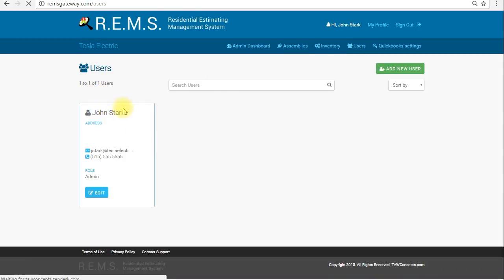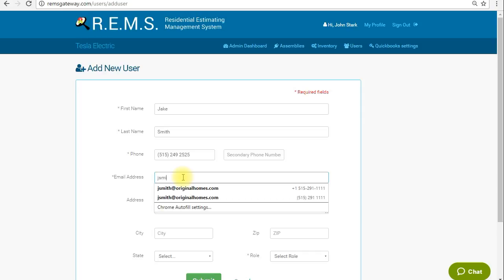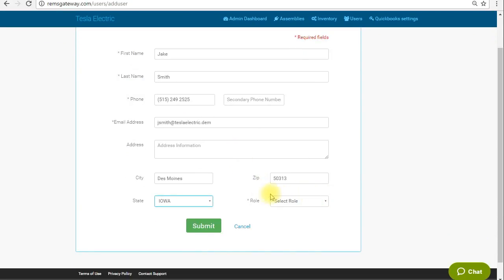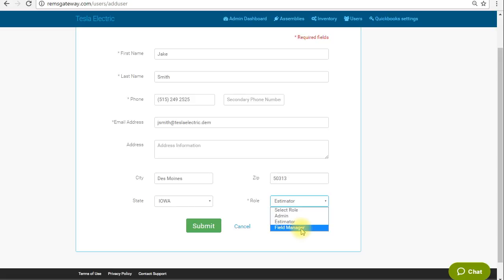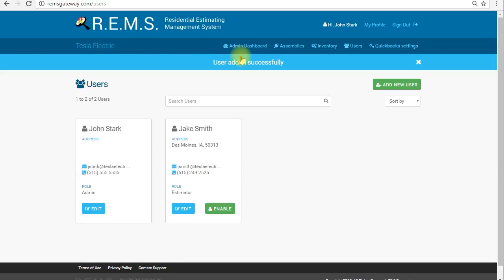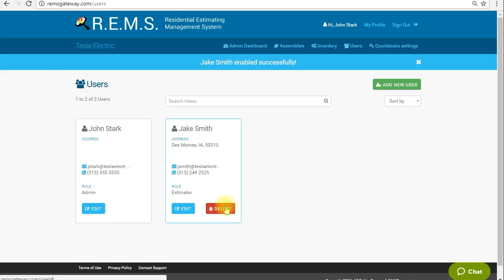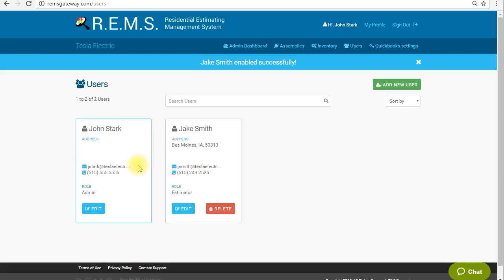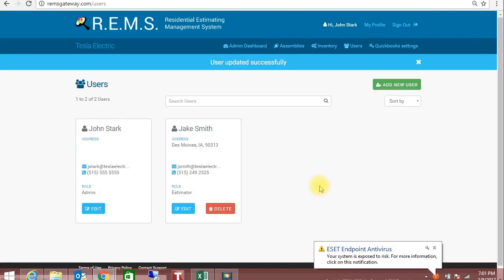Adding New Users to REMS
This tutorial shows how to add a new user to REMS. Visit Tawconcepts.com for more details!